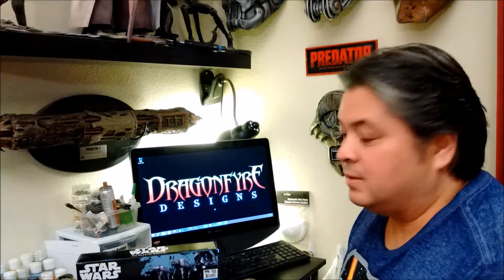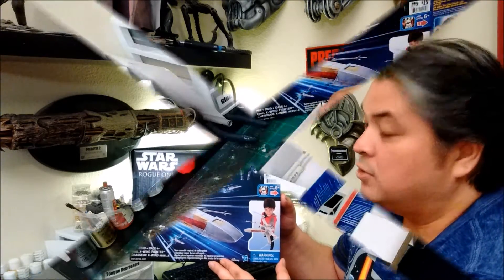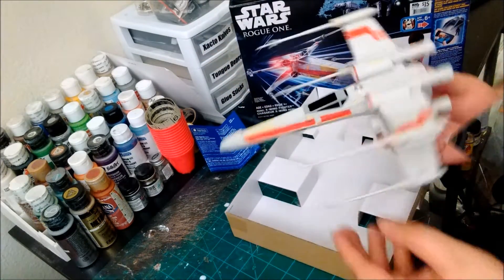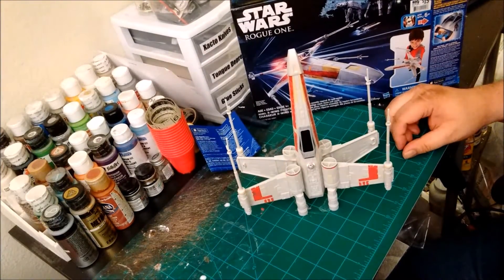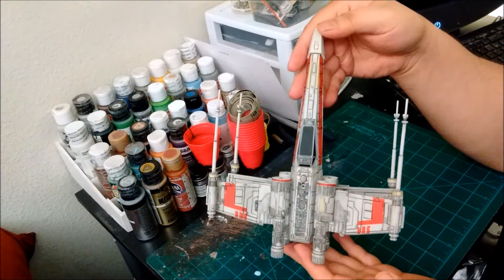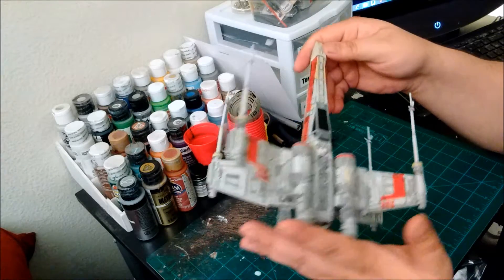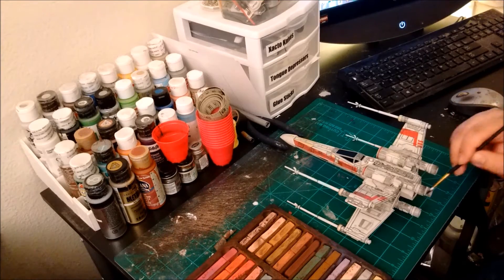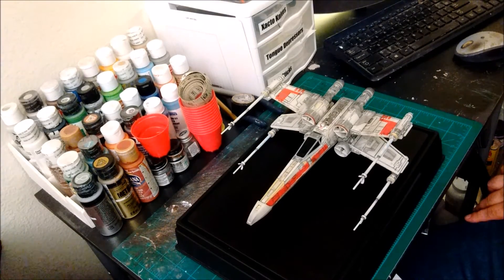Hasbro X Wing Fighter Review and Repaint!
Review and repaint of the new Hasbro Star Wars Rogue One X-Wing Fighter toy. We take a look at the out of box features, and then give the X-Wing an exciting repaint, to take it from bland plastic toy, to detailed replica!